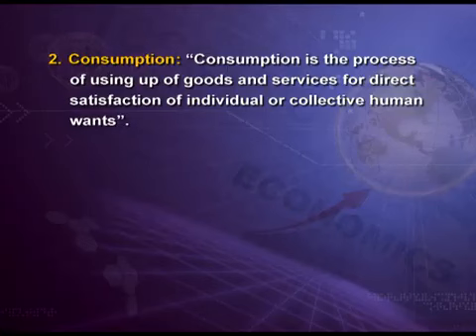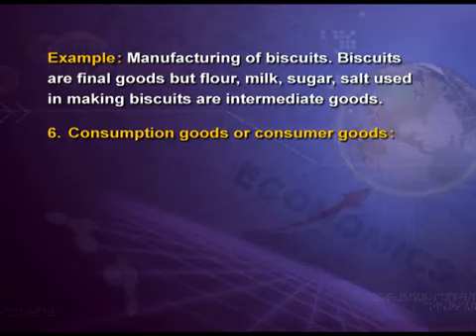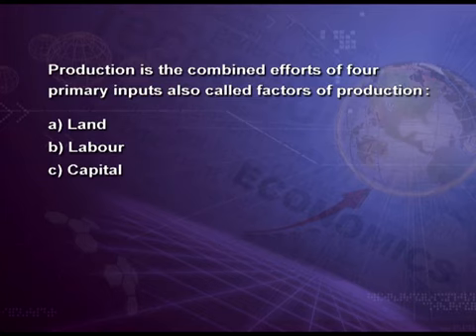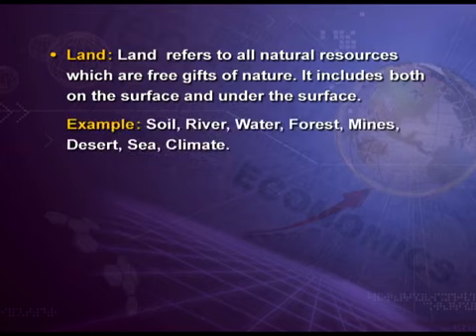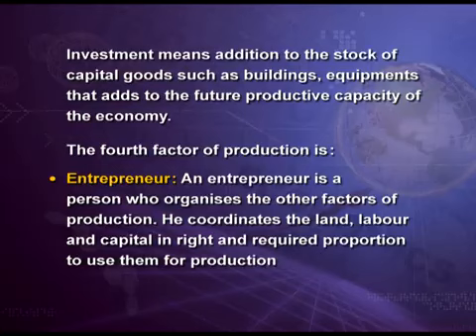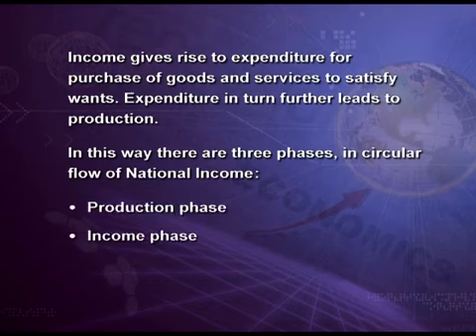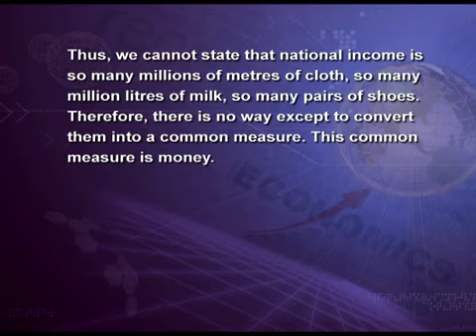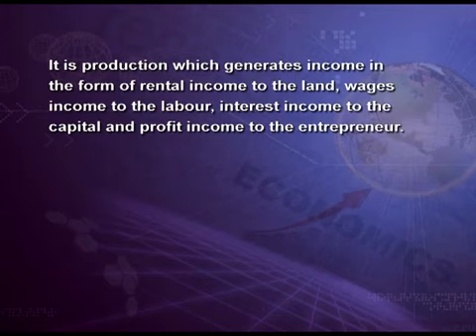NCERT / CBSE Class 12 Economics - National Income Accounting - Part 1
Economics (अर्थशास्त्र )
National Income Accounting - Part 1 ( राष्ट्रीय आय का  लेखांकन - Part 1 )